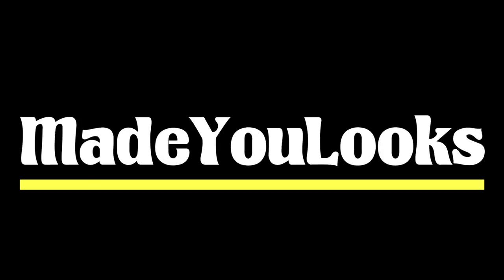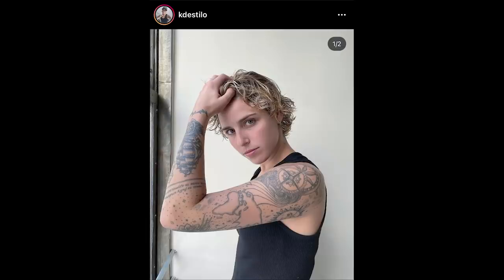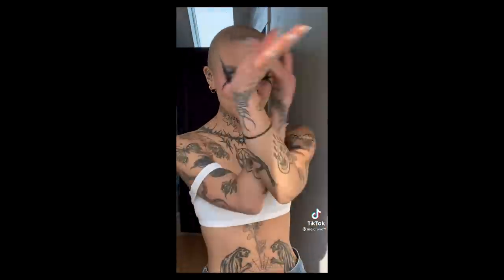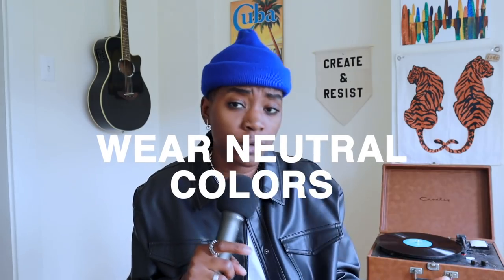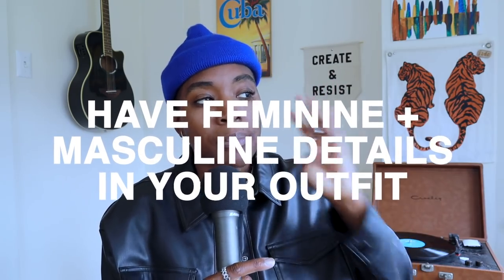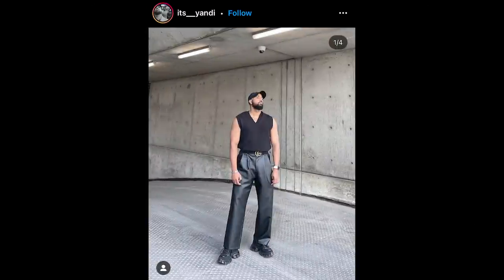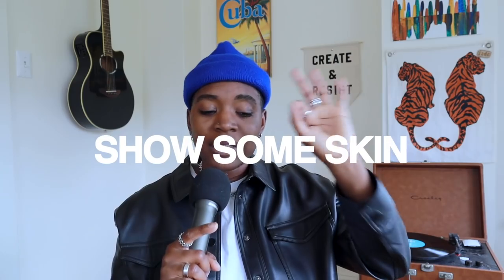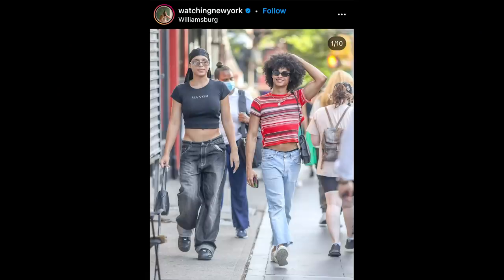How To Look More Androgynous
💻 EDITING BY @soundlyawake

BRA SIZE: 34DD
DRESS SIZE: 6 -8
MEN'S SIZE (pants): 30 - 32

Madeyoulooks is a platform, ran by Jade Fox, for everyone explore unisex and androgynous fashion and style.